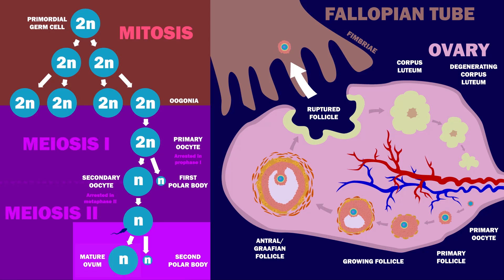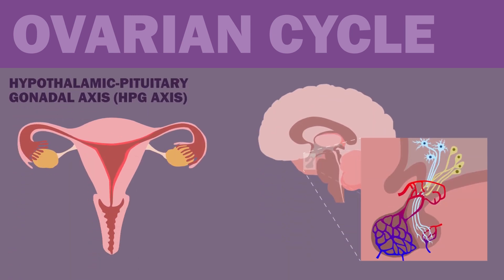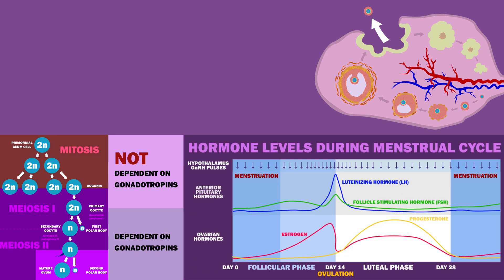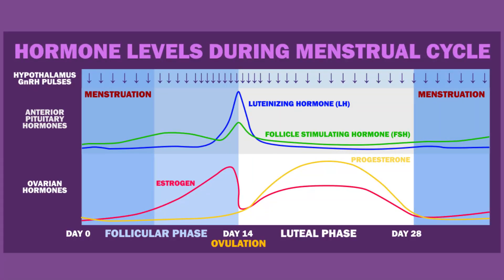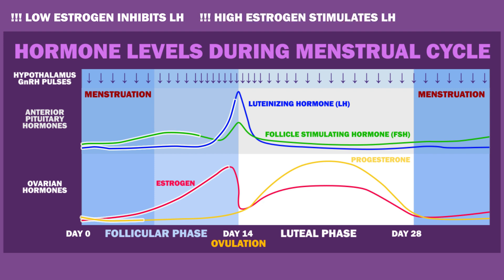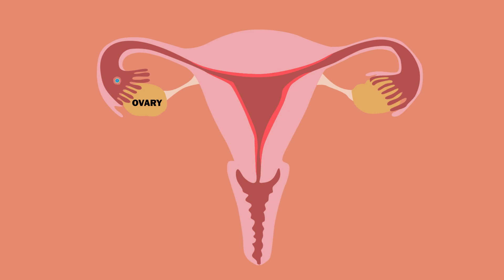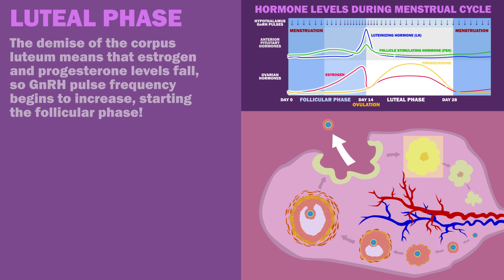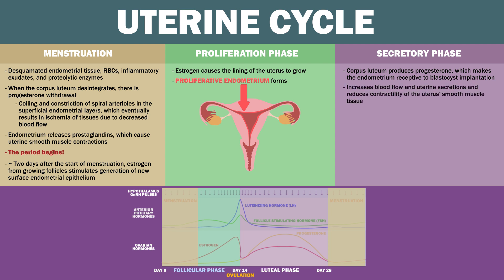MENSTRUAL CYCLE (Ovarian Cycle, Uterine Cycle, Folliculogenesis, Oogenesis)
This video covers and connects the ovarian cycle, uterine cycle, folliculogenesis, and oogenesis) - learn the in-depth physiology!